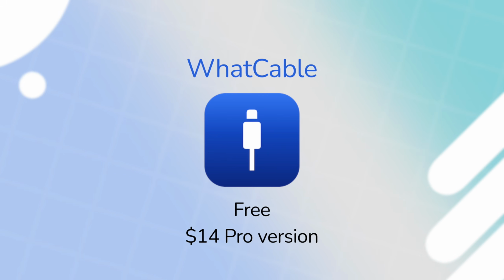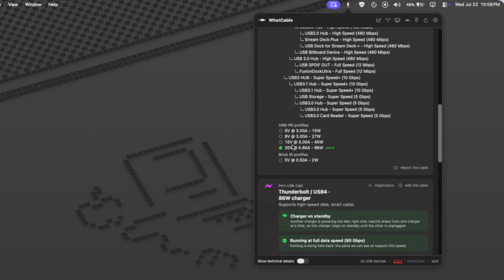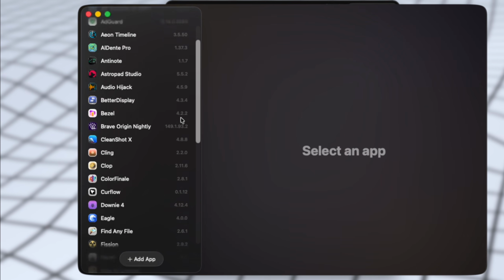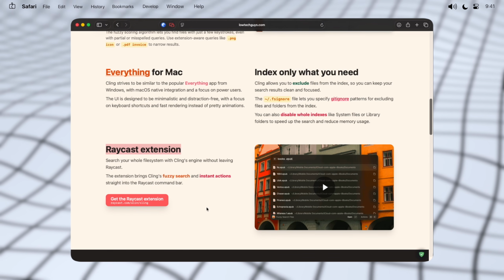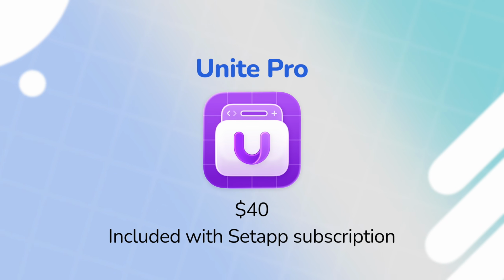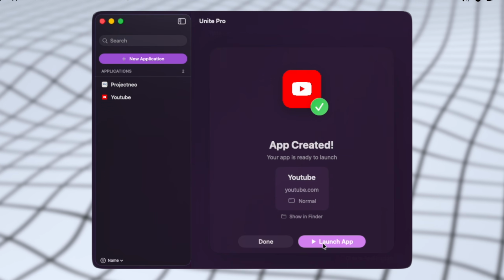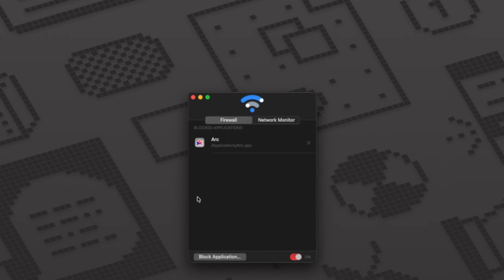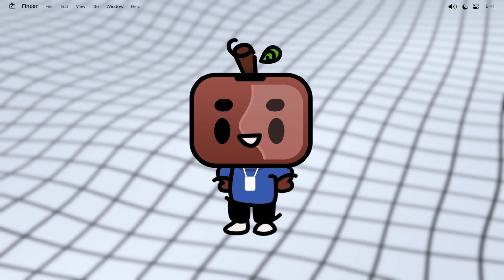rare Mac apps every Mac user NEEDS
you're welcome.

Discover the best hidden Mac apps of 2026 that you actually need to supercharge your workflow! In this Rotten Apple app showcase, I break down six must-have macOS utilities designed to instantly boost your productivity and fix those highly annoying software friction points. We explore essential Mac tools like WhatCable for testing your USB-C fast charging speeds, License Store for securing your software serial numbers, and Cling for lightning-fast fuzzy file searching across your hard drive. Plus, learn how to transform any website into a standalone native application using Unite Pro, monitor sneaky background network connections with the Radio Silence firewall, and fix Apple's Quick Look limitations using Folder Preview. Whether you are a power user, or simply looking to optimize your Apple software, these top Mac productivity apps (along with the Setapp marketplace) are guaranteed to elevate your entire macOS experience.